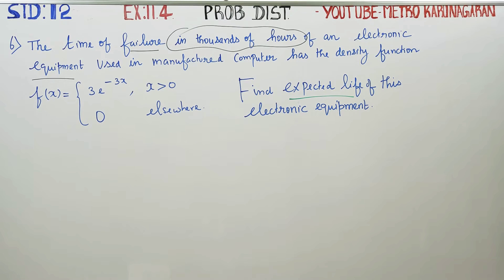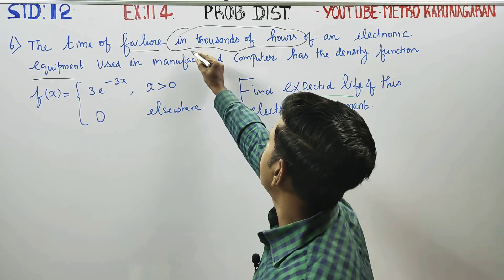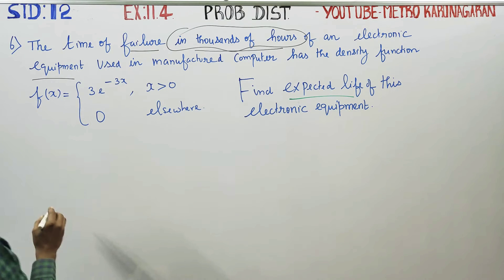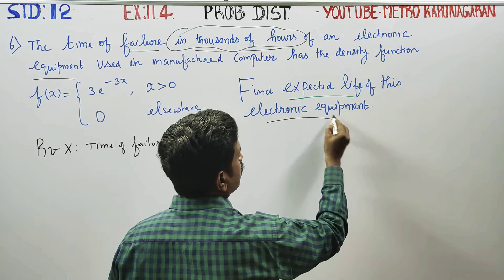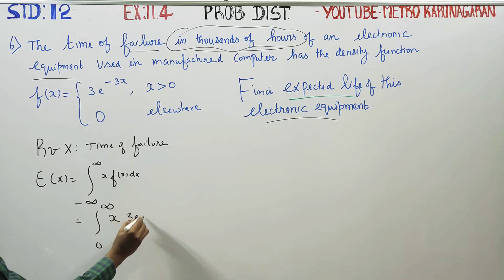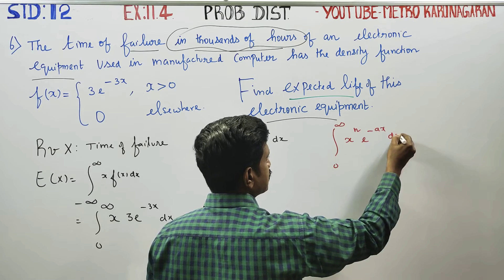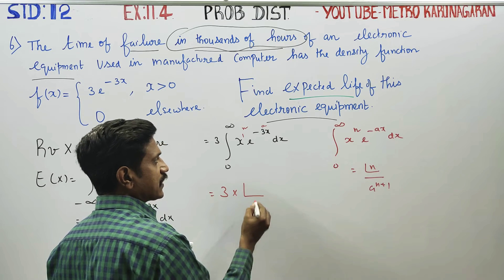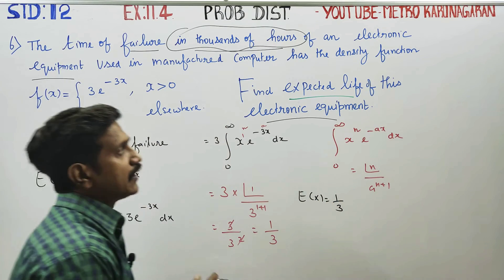12th Std Maths Ex.11.4(6) The time to failure in thousands of hours of an electronic equipment used